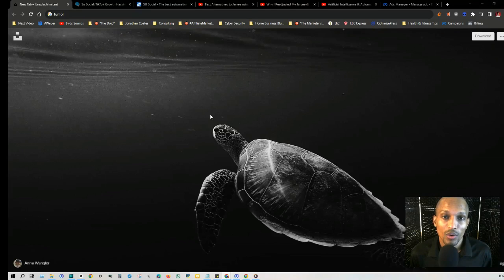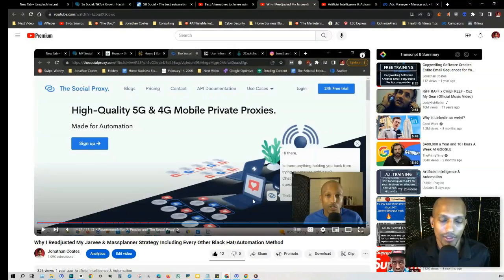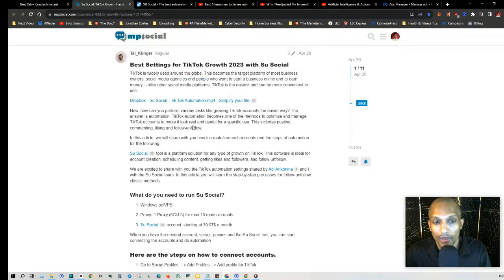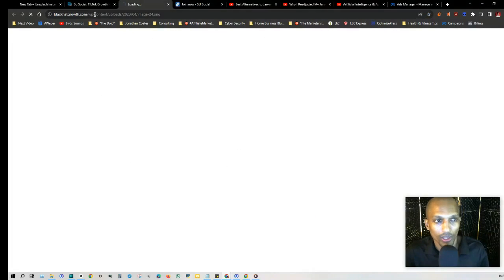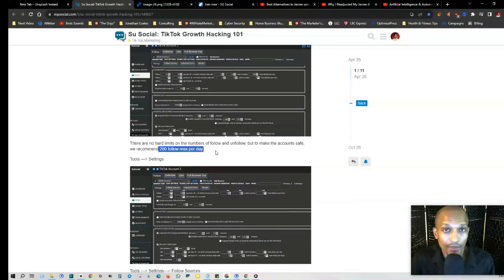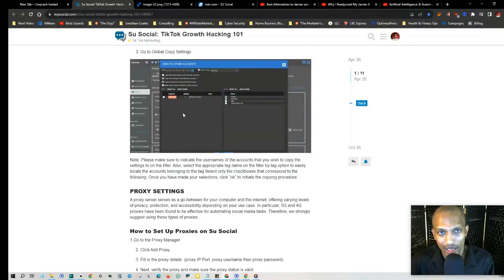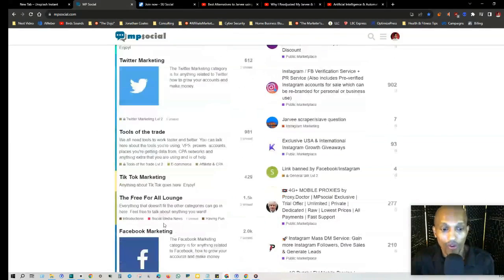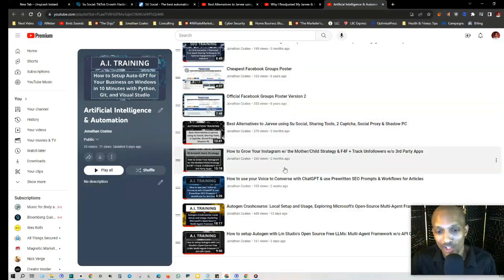How to set up Susocial: TikTok Growth Hacking & Automation Strategy, Proxy Managers, & Timers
Download my free Social Media & Marketing Automation Checklist: Free Up Your Time & Boost Engagement!